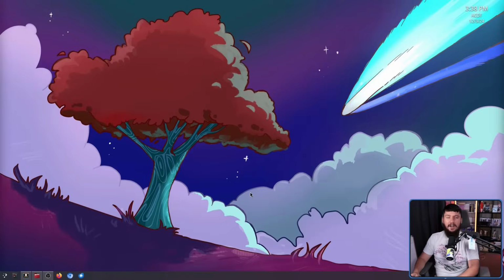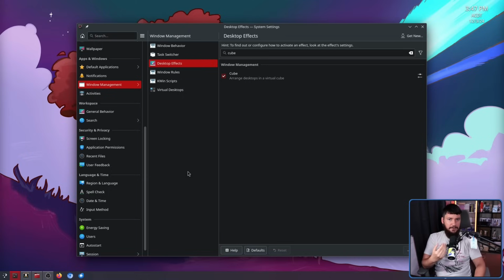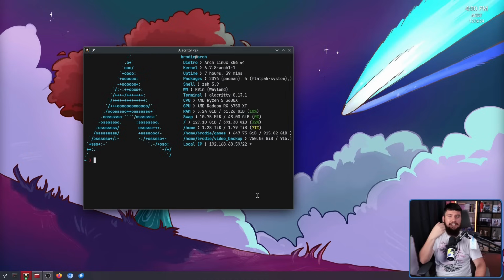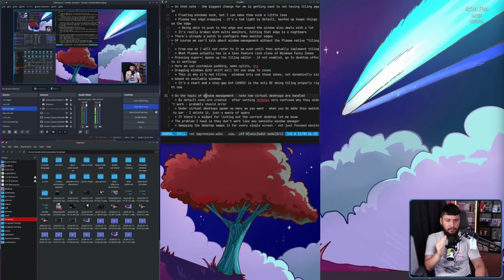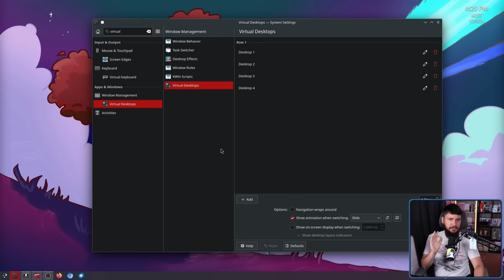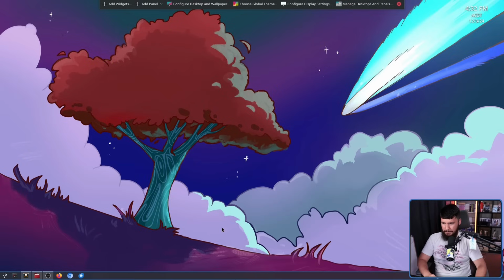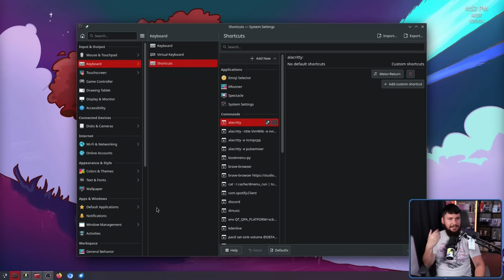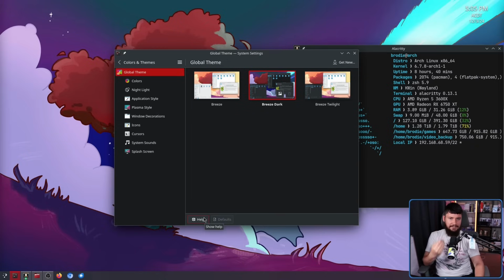Window Manager Shill Switches To KDE Plasma 6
I said I would do it so here we are, I've switched to KDE Plasma 6 and I'll be using it for the for forseeable future, but before we get too involved let's do my first impressions, you may have seen my Plasma 6 stream but here are my thoughts well organized

THIS IS NOT A REVIEW

Credits
🎨 Channel Art:
Profile Picture: